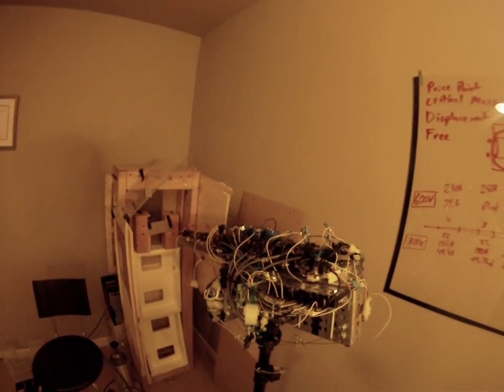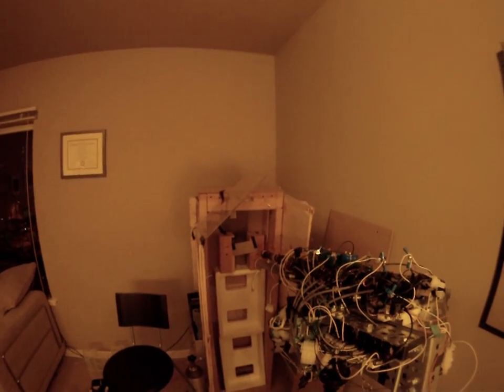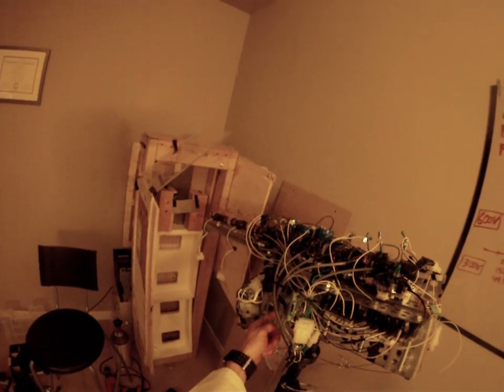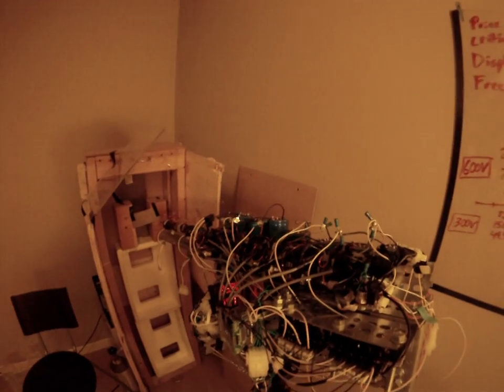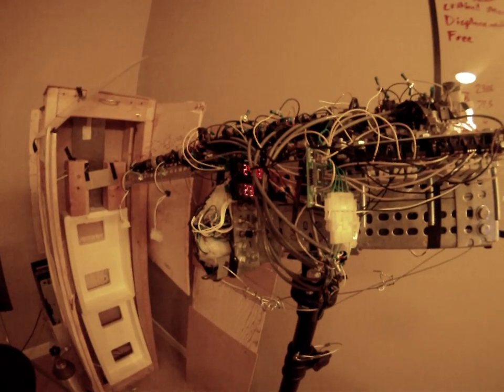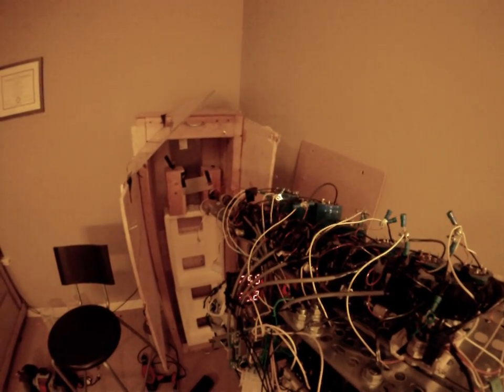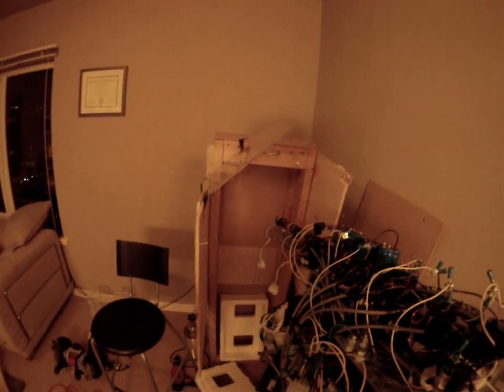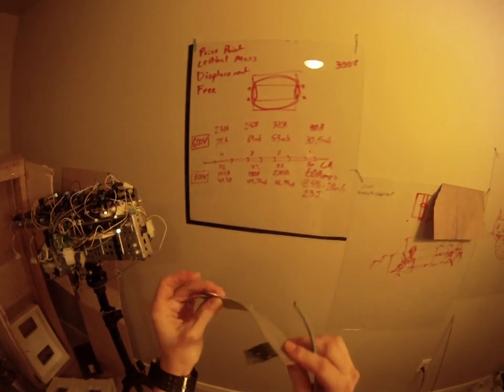Firing an electromagnetic rifle at a random metal plate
Not sure what the target it. Looks like about 1.5mm deep. Feels light, probably aluminum. It's offset by about 4 inches from a steel 1.5mm plate and then lots of wood as a final backstop.